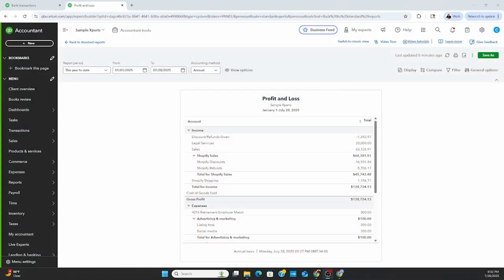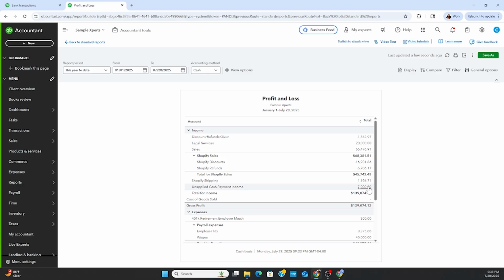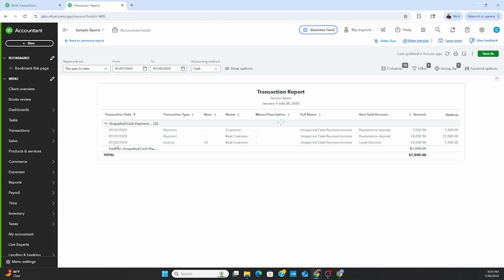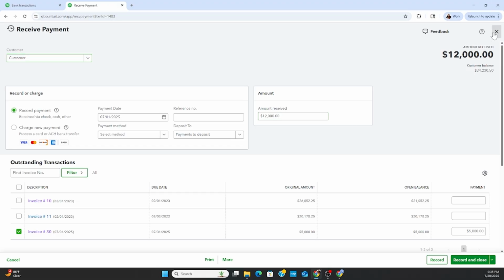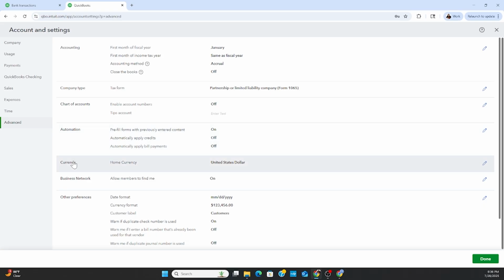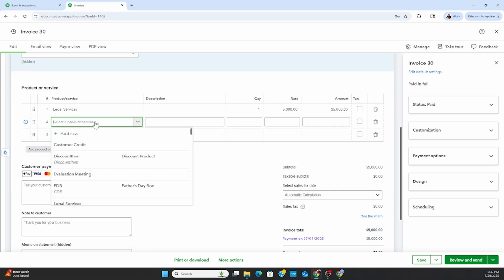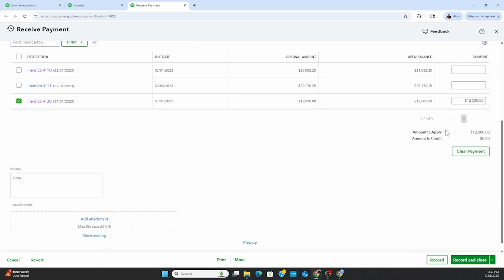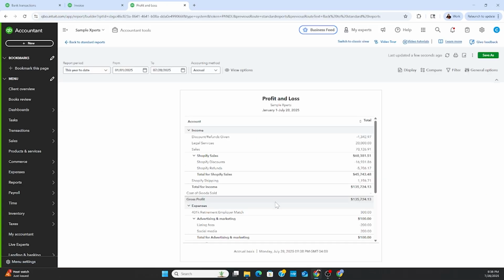Unapplied Cash Payments in QuickBooks Online Must See!!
In this QuickBooks Online tutorial, I’ll walk you through the step-by-step process to identify and fix unapplied cash payments. Unapplied payments can cause issues with your financial reports and customer balances, so it's important to resolve them correctly. Whether you're a business owner, bookkeeper, or accountant, this guide will help you clean up your records and ensure your accounts receivable is accurate.

What you’ll learn:

How to find unapplied cash payments in QuickBooks Online

Why these payments appear

How to correctly apply them to invoices

Tips to prevent future unapplied payments

If you need further assistance you may hire us by contacting us at: